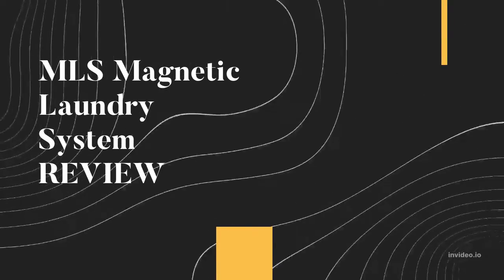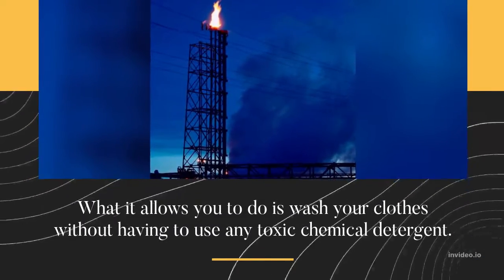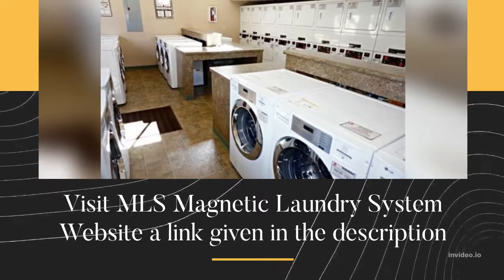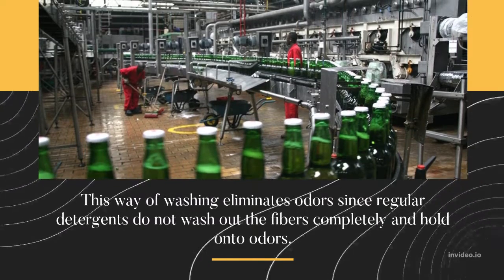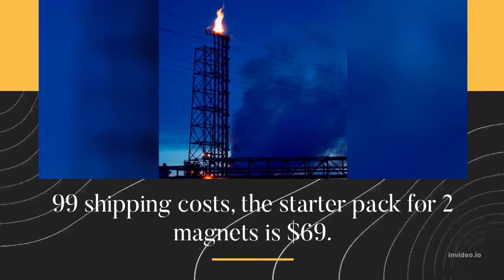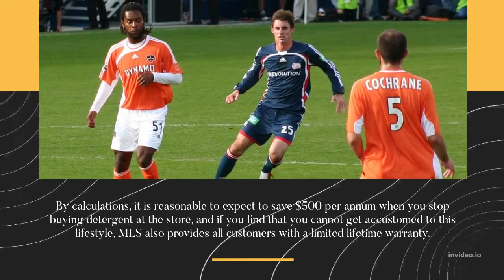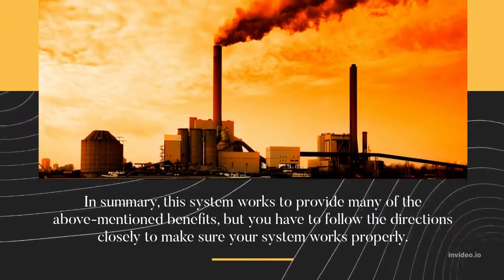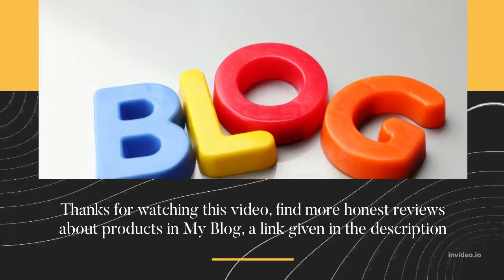MLS Magnetic Laundry System REVIEW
Today's Topic
MLS Magnetic Laundry System Created to help users get rid of detergent-reliance
MLS Magnetic Laundry System is a new breakthrough magnet washing machine system
Would you like to learn more about the MLS Magnetic Laundry system and whether or not this is really a better environmental and cost-saving alternative to your laundry system? This system washes your clothes using a breakthrough method that makes use of magnetism, rather than using detergent. What it allows you to do is wash your clothes without having to use any toxic chemical detergent. It is truly a double-patented and revolutionary technology used by the Water Liberty company.
As you will learn from this system, the water molecule itself is already magnetic with a positive and negative charge. By making use of specially designed magnets, you can change the surface tension of water and make it clear just how detergent would do it.